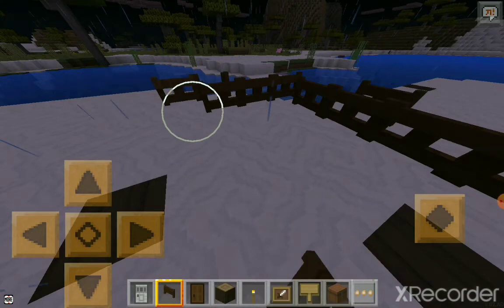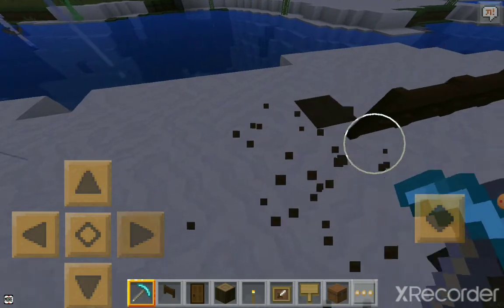part 1 of making a farm in lokicraft! (20 views for part 2)